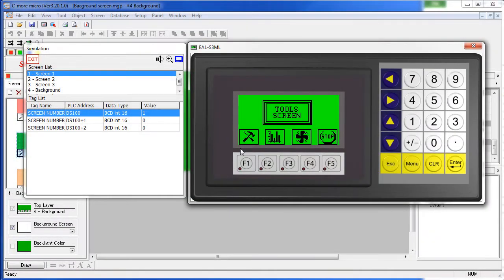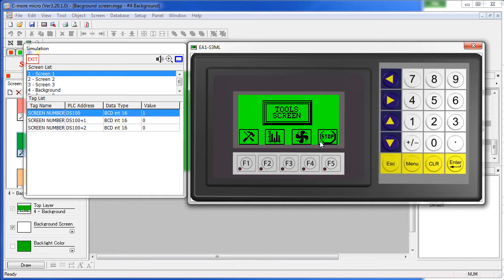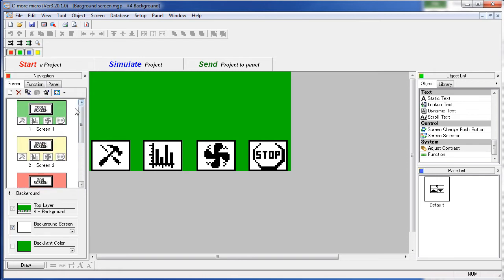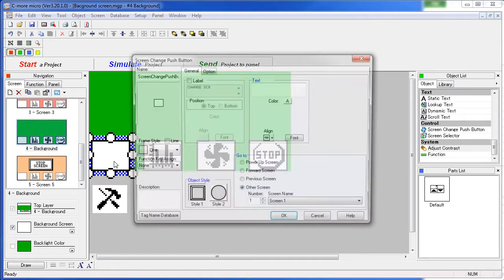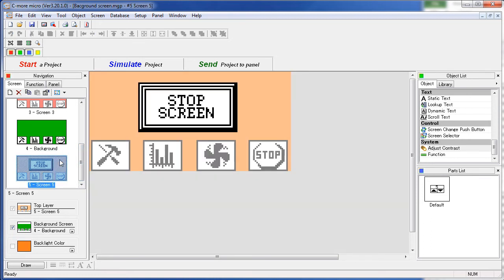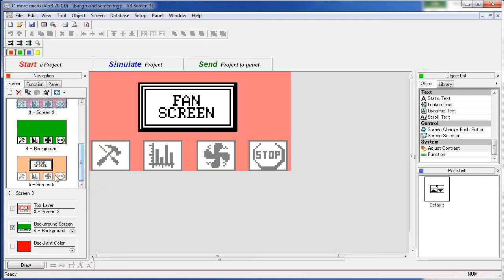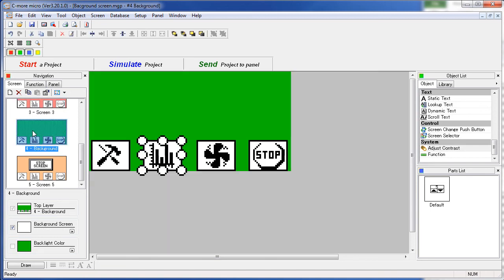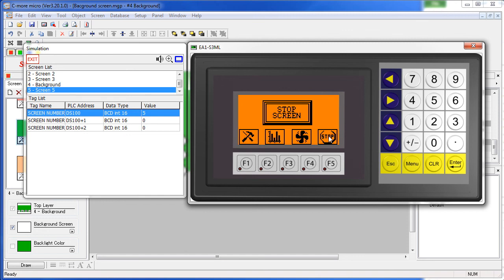C-more Micro HMI Setting Up Background Screen from AutomationDirect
This videos shows how to setup the backlight screen in the C-more micro graphic panel.